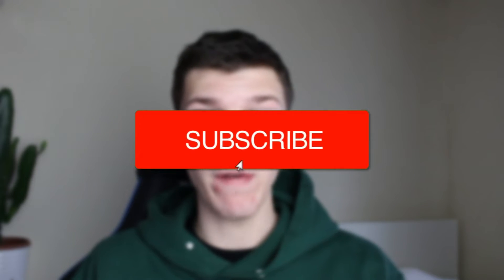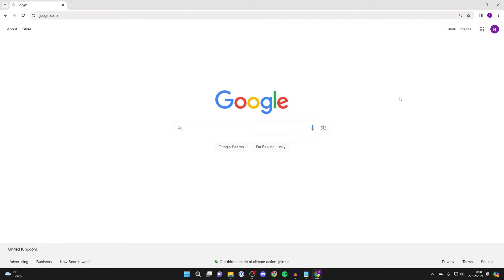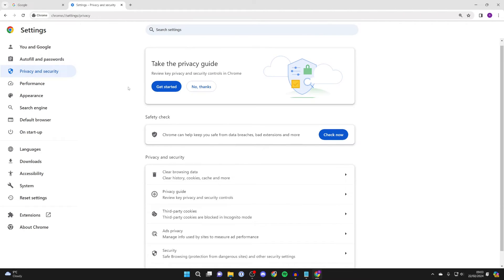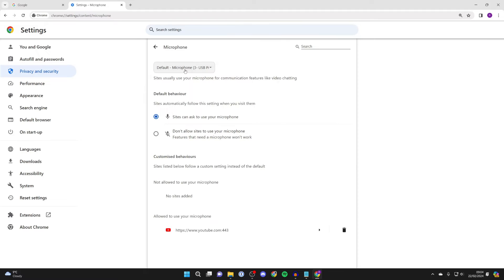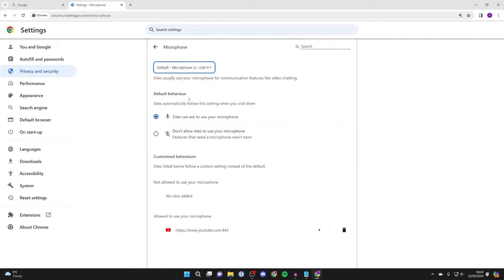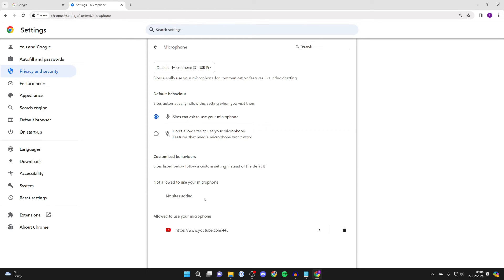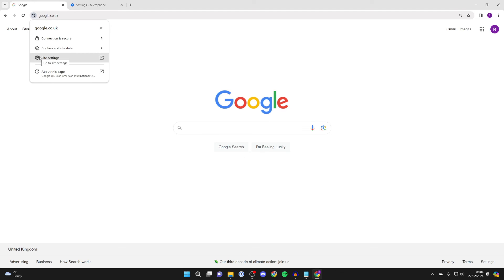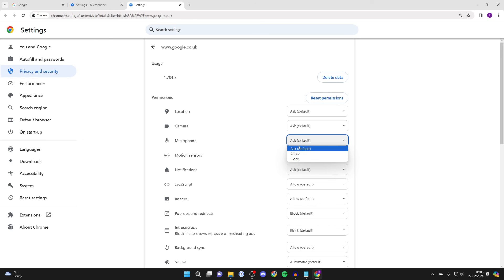How To Enable Microphone In Google Chrome - Full Guide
Learn how to enable microphone in google chrome in this video.

GuideRealm